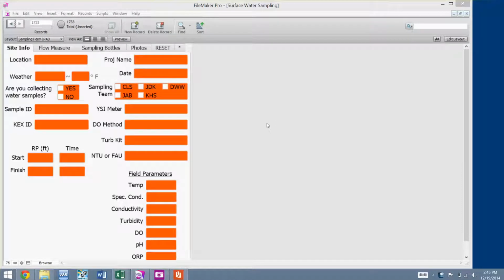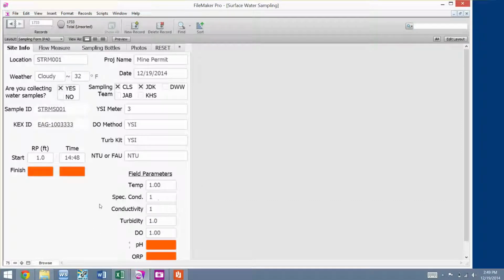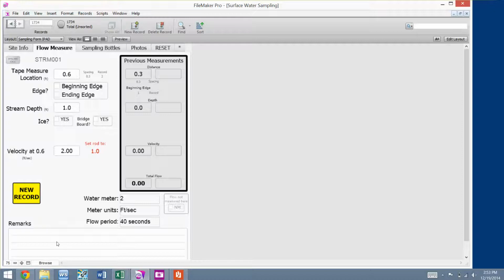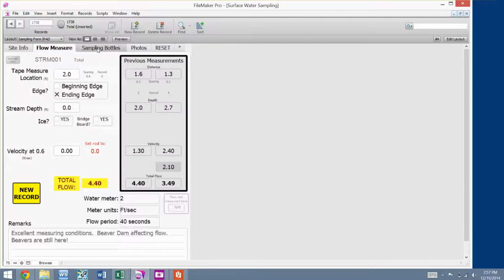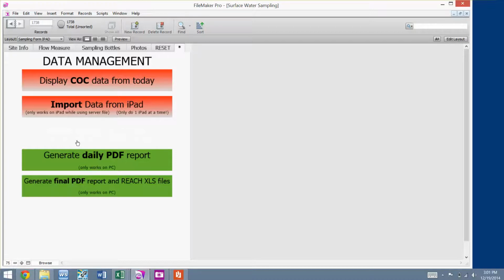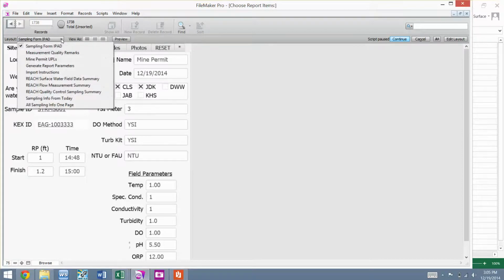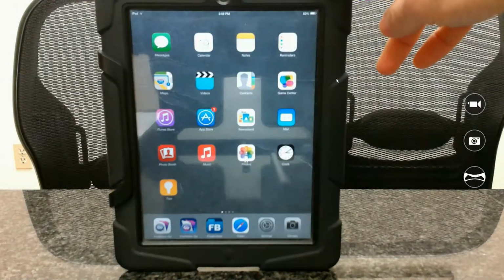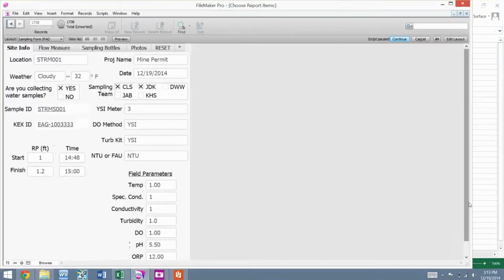Filemaker Stream Sampling Demo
Shows how to use our Filemaker stream sampling form.